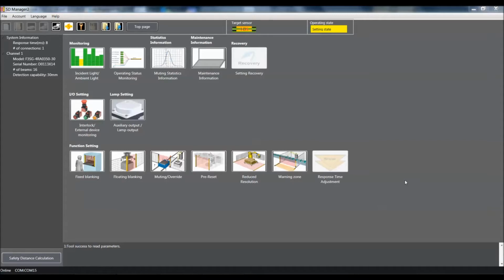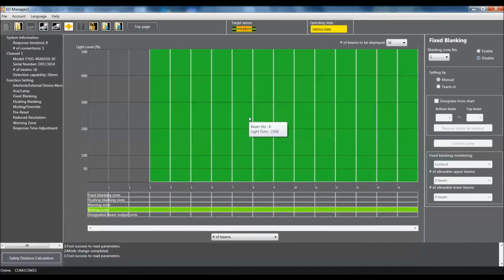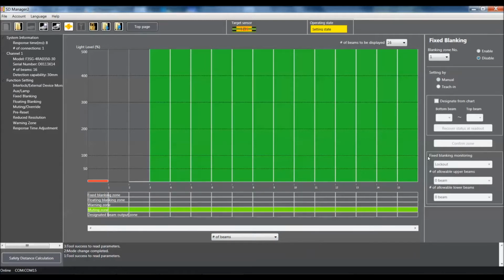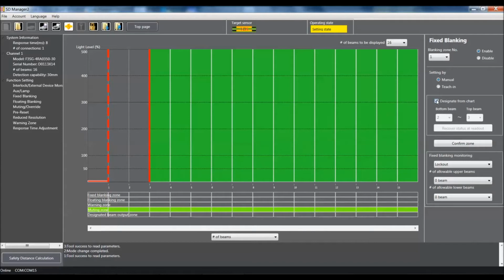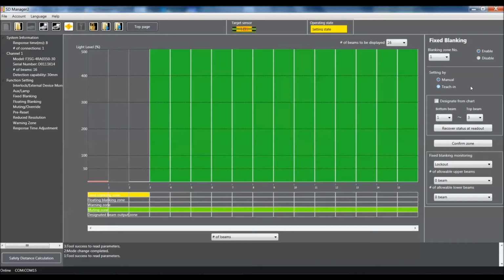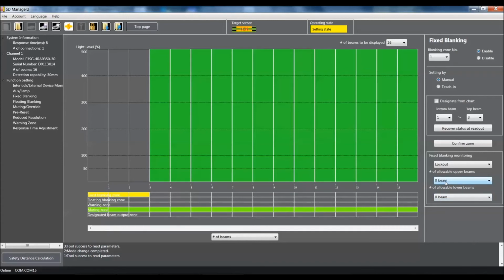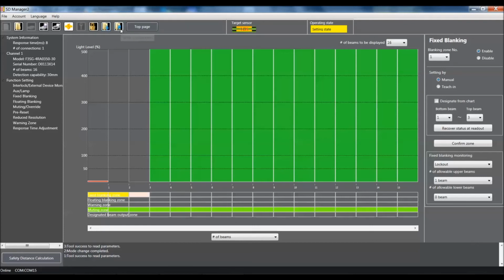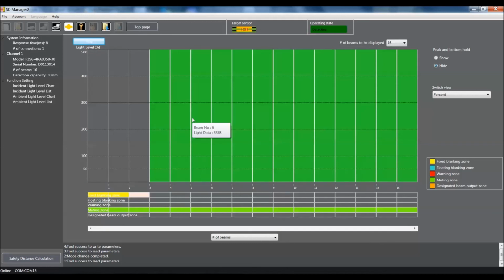OMRON F3SG Light Curtain Fixed Blanking Using SD Manager2 Software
Fixed Blanking using Software Tool

1. Set dip Switch # 8 of both SW1 and SW2 on the receiver to the ON position.
2. Go on line with the light curtain.
3. Set the light curtain to factory default. If you need help with this procedure review “F3SG-RA Getting On Line and Reset to Factory Demonstration Video Using SD Manager2 Software” video.
4. Select “Fixed blanking” button under the Function Setting area of the software. This will get you into the Fixed Blanking window.
5. Select “Log In” button on the top of the window to bring up the Log In window.
6. Select Administrator radio button and enter password. If no password has been entered previously or the unit is just opened from the factory the default password is 0000. Then select the “OK’ button to close the window.
7. Select “Enable” radio button in the upper right hand corner of the window to enable Fixed Blanking.
8. Select zone number 1.

A. Setting by Manual setting if the numbers of the beams blocked are known and the object is present or not present. This also allows changing the Fixed Blanking Monitoring Function and Allowable Beam selection as well:

1. Select “Manual” radio button to enter the manual setting mode.
2. Use the pull down of the “Top Beam” and select the number for the top beam that is blocked, or use the Designate from chart option to change the beam as well.
3. Use the pull down of the “Bottom Beam” and select the number for the bottom beam that is blocked, or use the Designate from chart option to change the beam as well.
4. Select “Confirm Zone” button to save the configured settings within the software. This should then fill the number of beams selected under the Fixed Beam chart on the bottom of the main chart in yellow. If more zones are needed to be configured go to the top and select the next Blanking Zone Number and repeat steps 2 thru 4 for the next set. You have the ability to select 3 zones per light curtain.

B. Setting by Teach-in setting if the numbers of the beams blocked are unknown and the object is blocking the beams:

1. Select “Teach-in” radio button to enter the teach-in setting mode. This should activate the main chart and indicate which beams are presently blocked.
2. If everything looks good select “Confirm Zone” to save the configured settings within the software. This should then fill the number of beams selected under the Fixed Beam chart on the bottom of the main chart in yellow.

9. Select the “Fixed Blanking monitoring” option using the pull down.
a. “Lockout” (Default) light curtain output is turned off if object is removed. To reset the curtain you can turn on the reset input or cycle power.
b. “Disable monitoring” allows the object to be removed and placed back into the sensing area without tripping the output.
c. “Blanking Zone Cancellation” light curtain output is turned off if object is removed. To reset the curtain you need to cycle power.

10. Select the number of “Allowable Upper and Lower beams” by using the pull downs.
11. Select “Top page” button to go back to the main page.
12. If you used Setting by Teach-in option you will need to Select “Log In” button on the top of the window to bring up the Log In window. If you did Setting by Manual option jump to step 14.
13. Select Administrator radio button and enter password. If no password has been entered previously or the unit is just opened from the factory the default password is 0000. Then select the “OK’ button to close the window.
14. Select the “Write configuration” button to write the settings to the light curtain. This will bring up a write configuration window. To initiate the write select the “Write” button. Settings will then transfer to the light curtain.
15. To activate the light curtain you can go to the “Monitor “ button on the top of the page or cycle power to the unit.
16. Test the unit by putting your hand in an active area and see if the light curtain trips.

Allen Bradley
Banner Engineering
Helm Instrument Co.
Honeywell Sensing & Control
HTM Electronic Industries
Leuze Electronic Inc.
Panasonic Electronic Works
Pilz USA
Pinnacle Systems Inc.
Schmersal USA
Schneider Electric
Sick Inc.
Smartscan Inc.
Carlo Gavazzi
Automation Direct
Keyence
Pepperl & Fuchs
Wengler